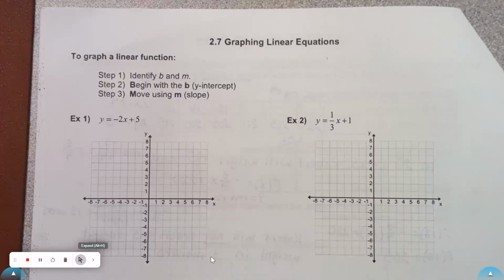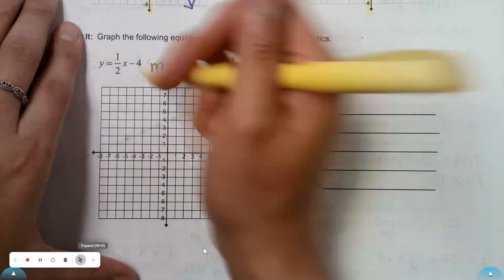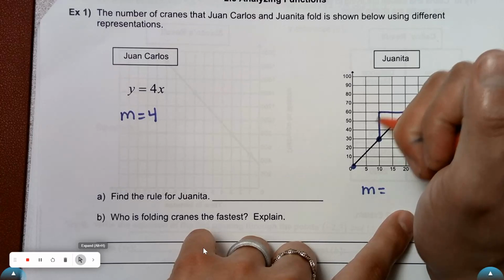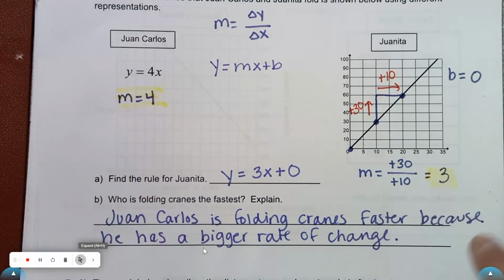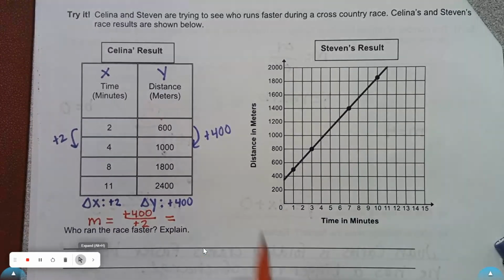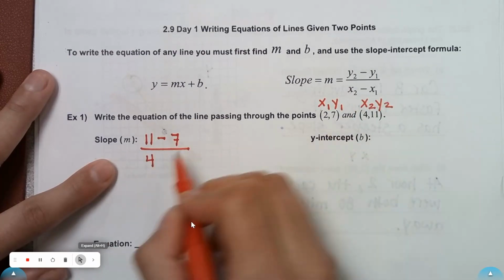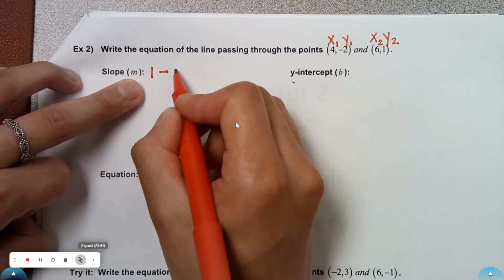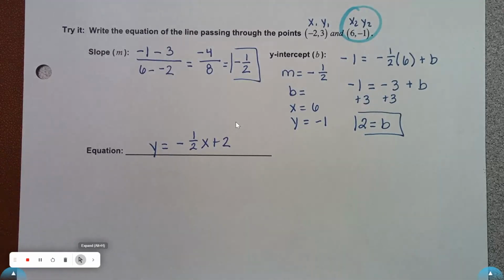IM-1 Day 3 Ch. 2 Grade Repair